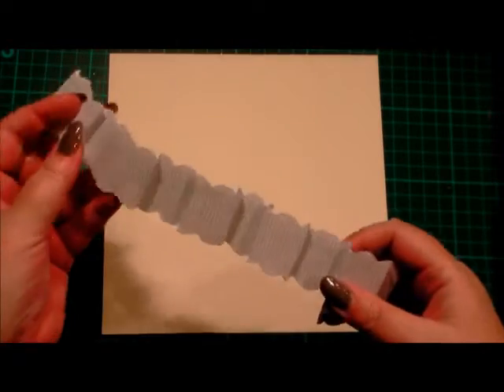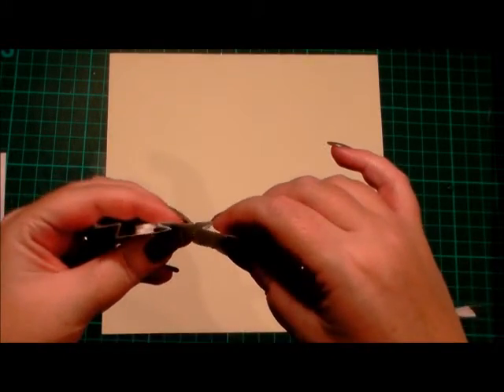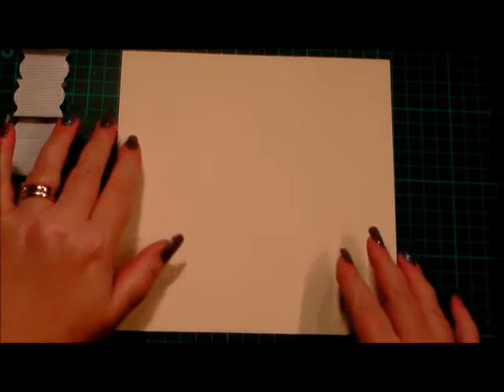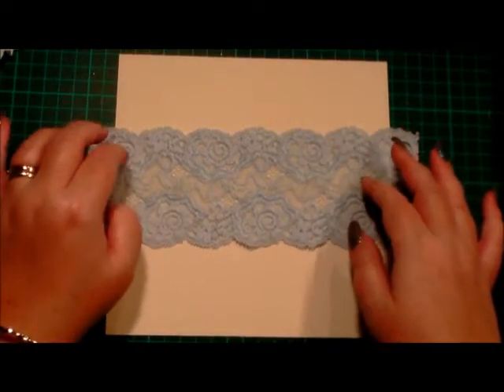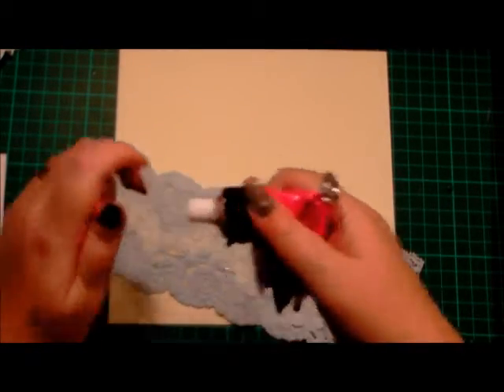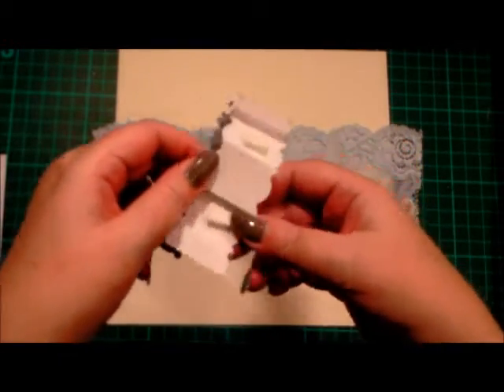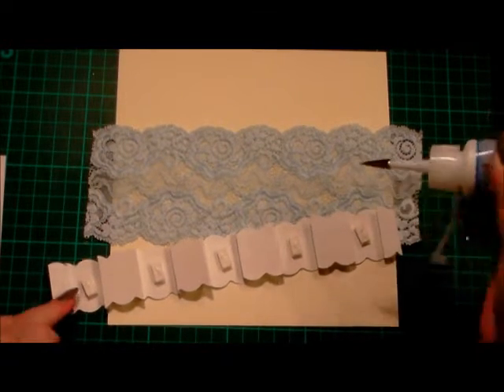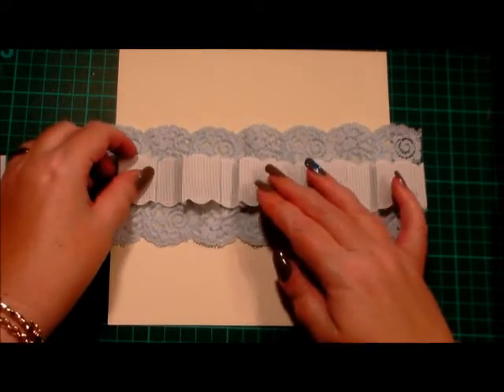76. Cardmaking Tutorial - Blue & Ivory Anna Griffin Paper Folding Blanket Border Card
This cardmaking tutorial shows you how I have made a gorgeous card with a paper folding blanket fold border from Anna Griffins range of products. I have added lace and floral embellishments to make this easy but very pretty card.
Items used -
Stix 2 Anything 8x8inch blank white card base
Blue wide lace
Anna Griffin Blanket fold border strip
Scallop Punch
Marianne Creatables Branches/Vines die
Spellbinders Small Closed Blossom Flower die
Tonic Nuvo drops in Neptune (flower centres)
Paper for the branches/vines/flowers
Stix 2 Anything 3D foam pads & PVA glue